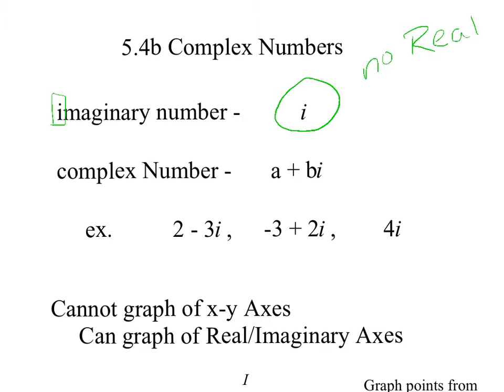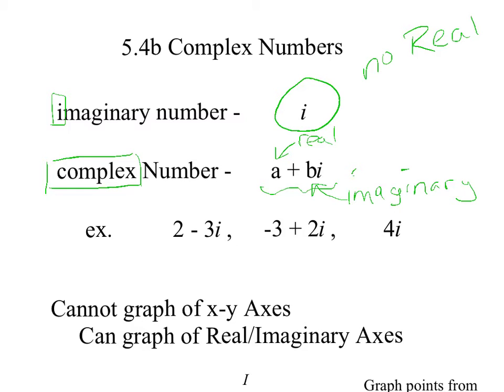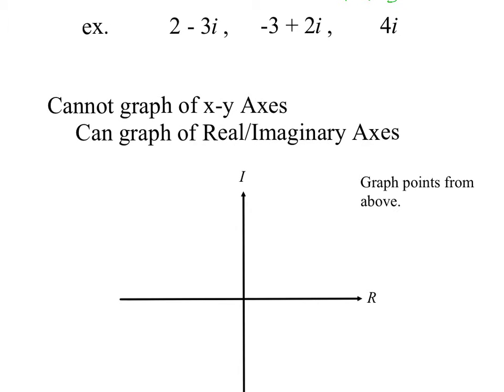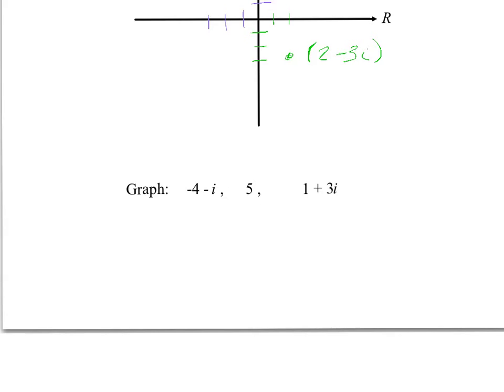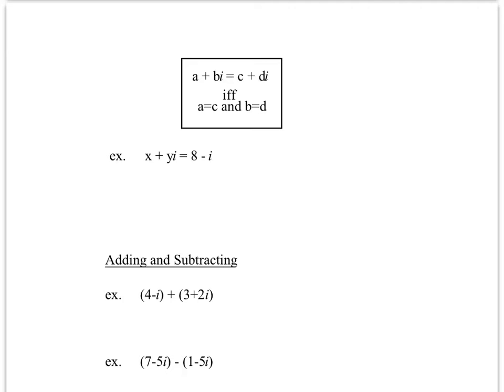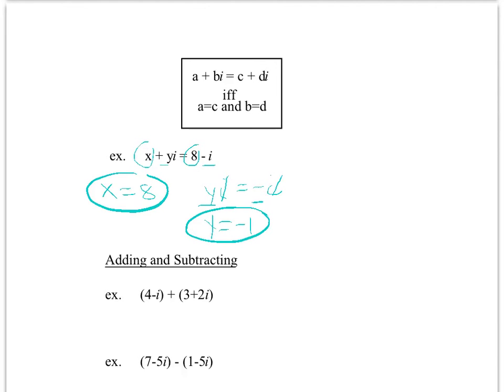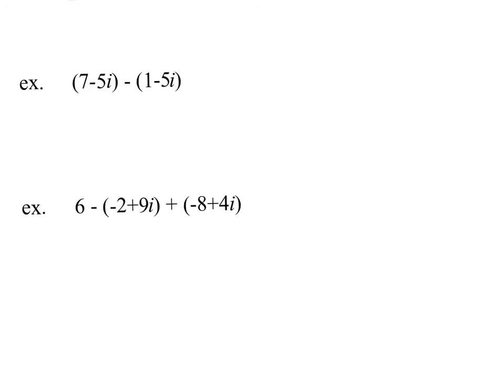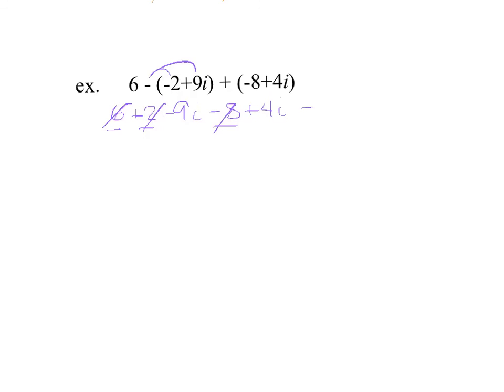5.1b complex numbers